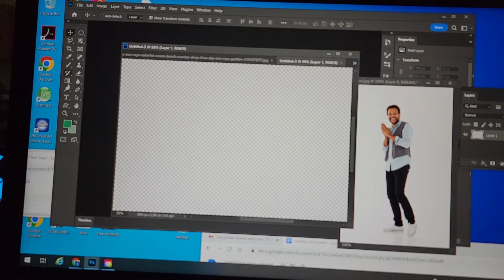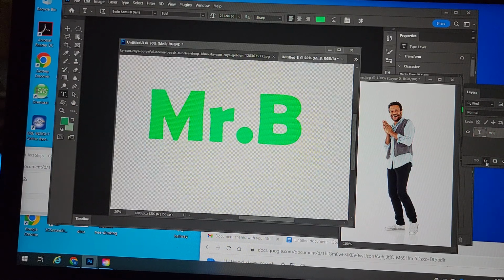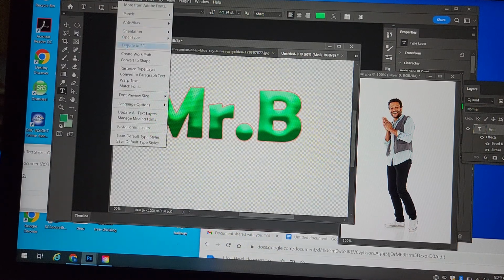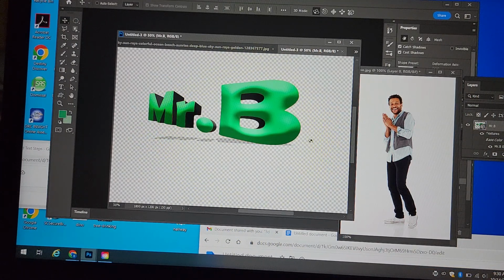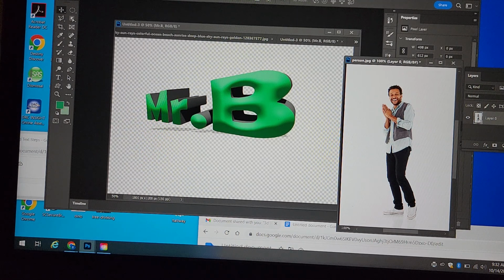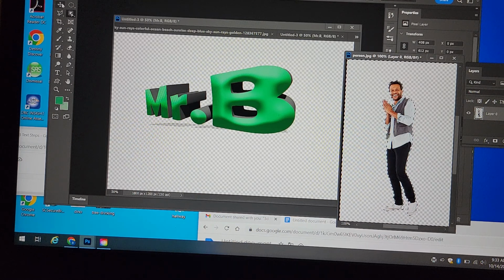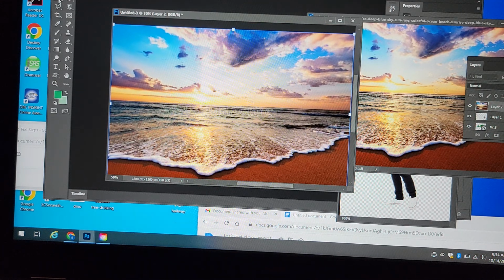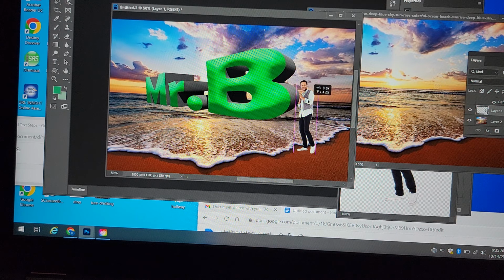3D Name with you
3 D letter with You